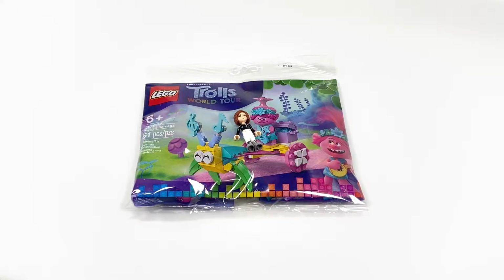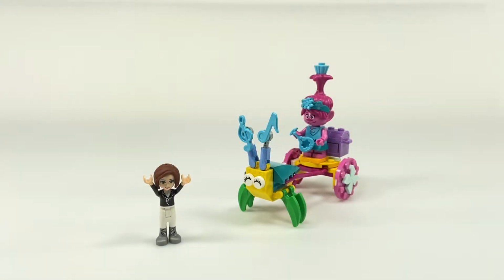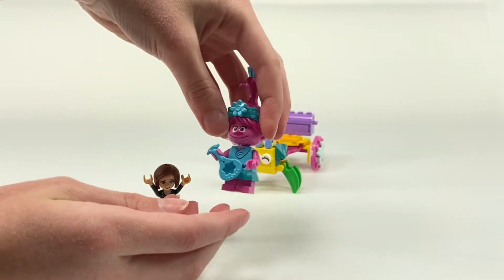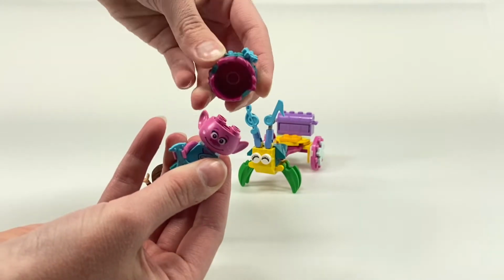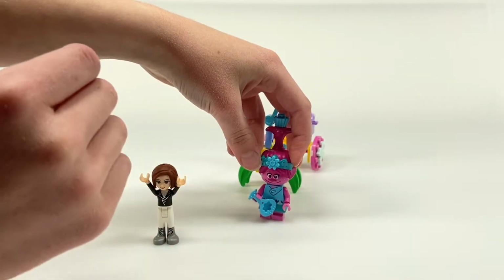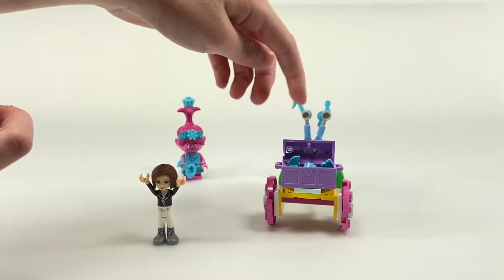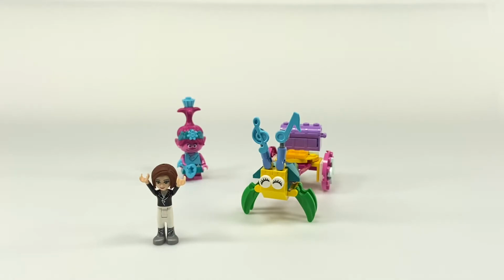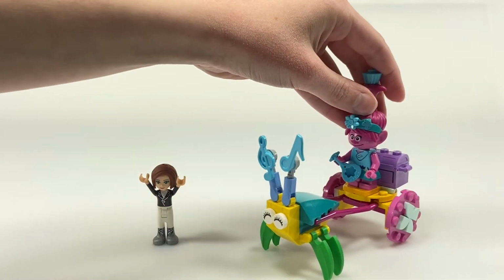LEGO Trolls World Tour Poppy's Carriage Polybag Build and Review! 30555